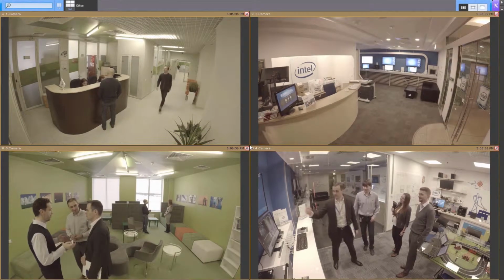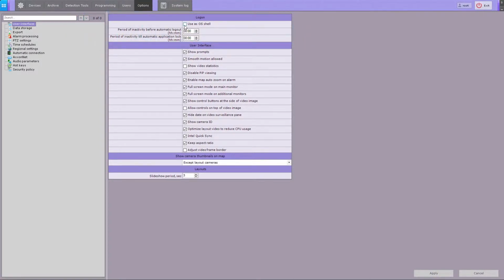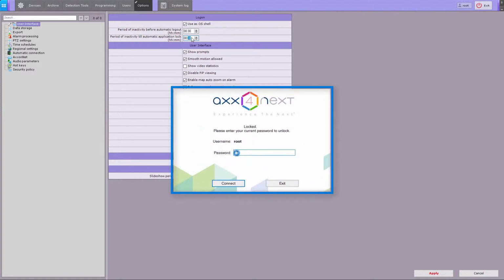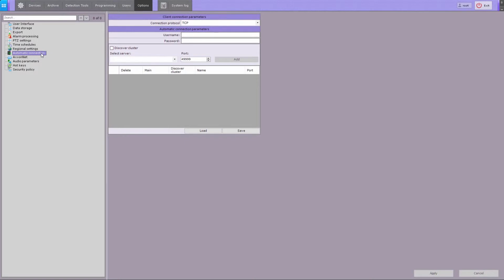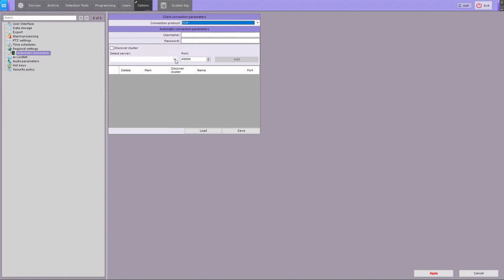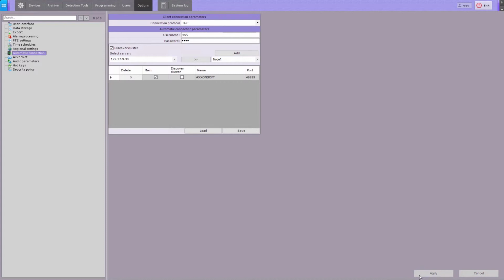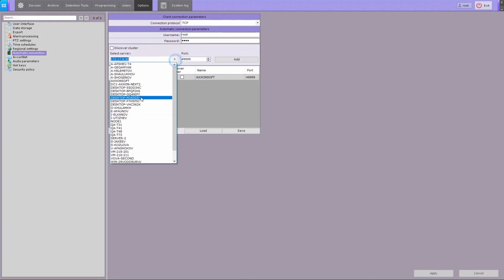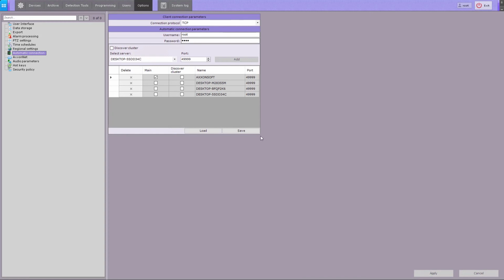Configuring Client Launching Options in Axxon Next VMS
This tutorial explains how to configure Client Launching Options in Axxon Next VMS.